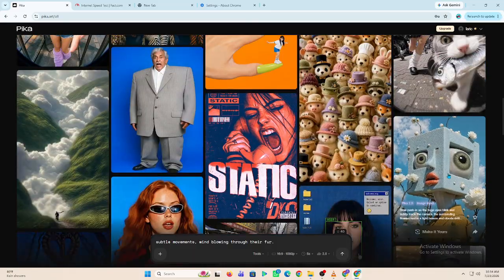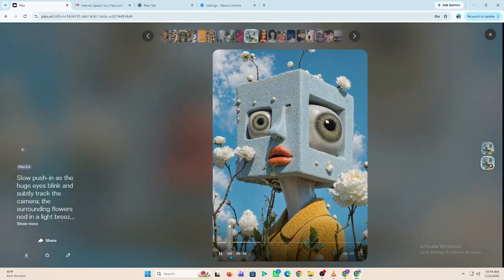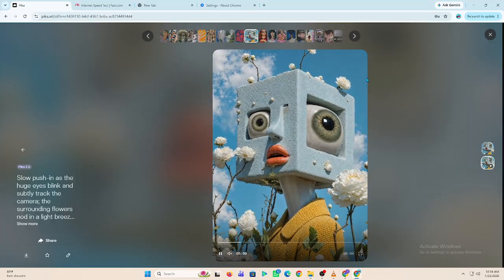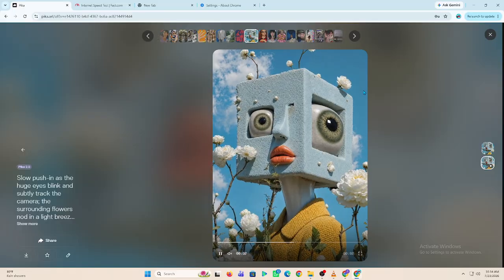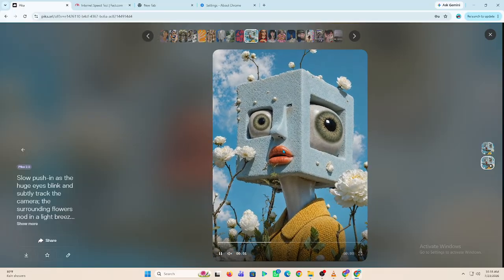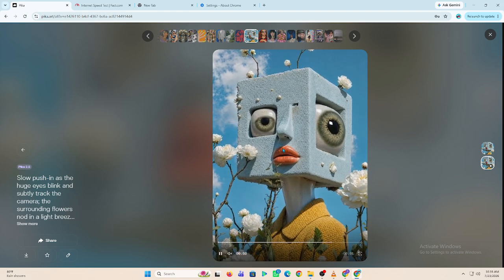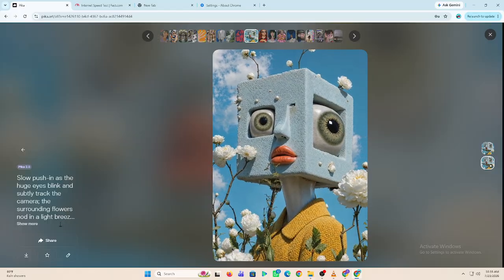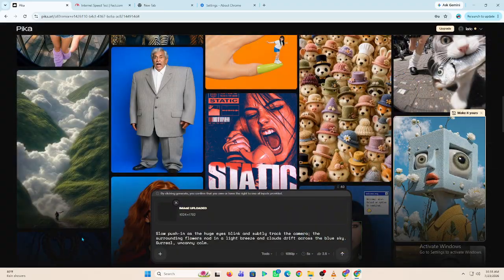How to Make Marketing Videos with Pika AI Full Guide 2026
Learn how to make marketing videos with Pika AI with this complete 2026 guide. Pika AI is a powerful AI video generation platform that helps businesses, marketers, and content creators turn ideas, text prompts, and images into engaging video content for digital marketing campaigns. In this step-by-step tutorial, you'll learn how to create marketing videos with Pika AI, generate product visuals, animate images, write effective video prompts, create promotional scenes, add camera motion, produce social media content, and develop engaging video concepts for your brand. Whether you're a digital marketer, business owner, content creator, social media manager, agency, or beginner, this guide covers everything you need to know about using Pika AI for marketing video creation. You'll also discover best practices for brand storytelling, promotional video production, social media advertising, product marketing, audience engagement, visual consistency, and creating compelling AI-generated content. Follow this full guide to make professional marketing videos with Pika AI and improve your digital marketing workflow in 2026.